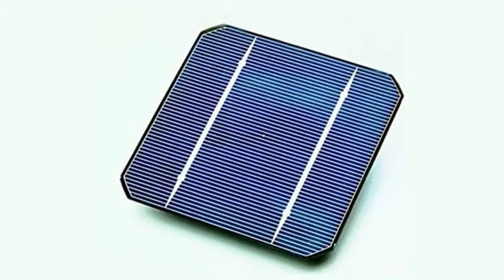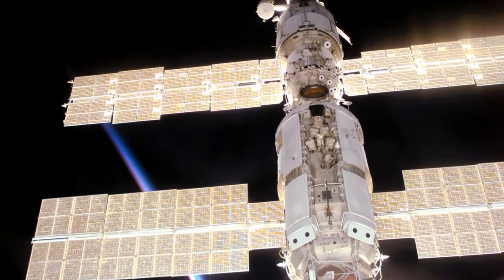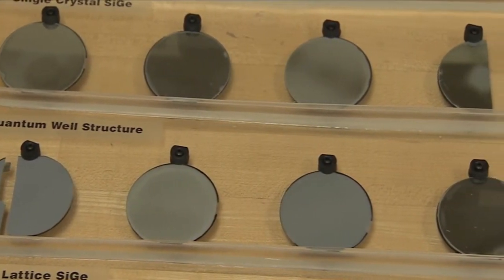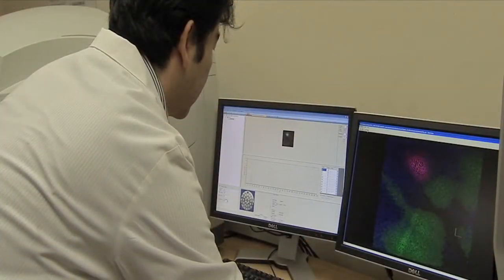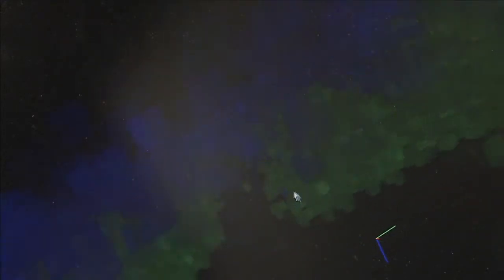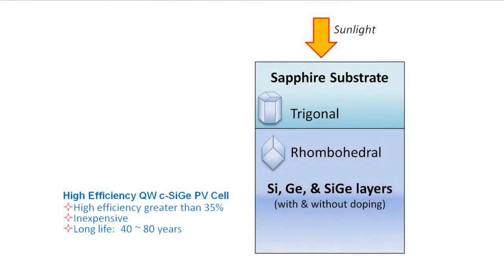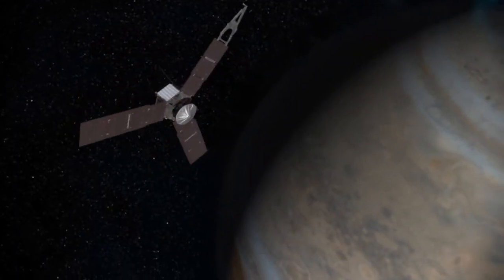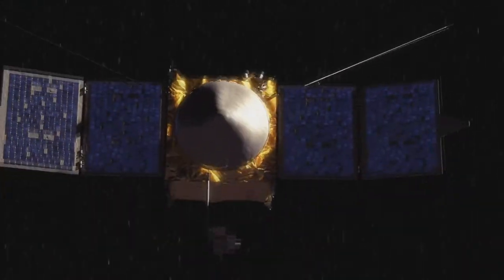NASA | Silicon Germanium Quantum Well Solar Cell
Researchers at NASA Langley are developing silicon germanium quantum well solar cells. Silicon germanium quantum well solar cells would have applications for NASA and commercial markets. For NASA, a more efficient solar cell would mean less weight and take up less volume for spacecraft and any other power applications. That also translates into many smaller marketable devices that now have silicon solar cell power requirements.